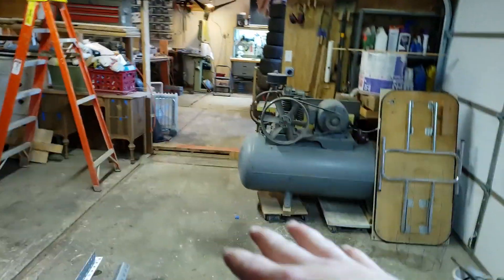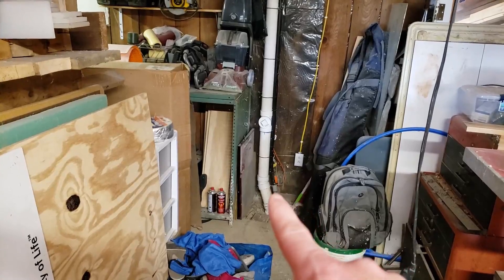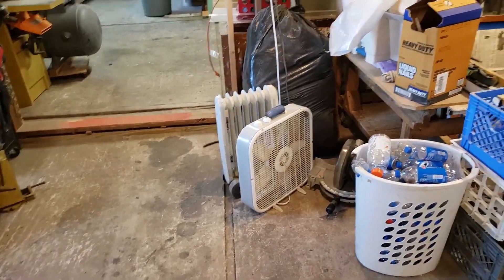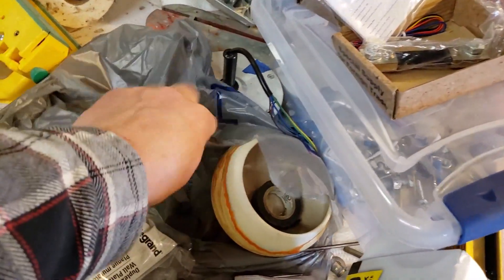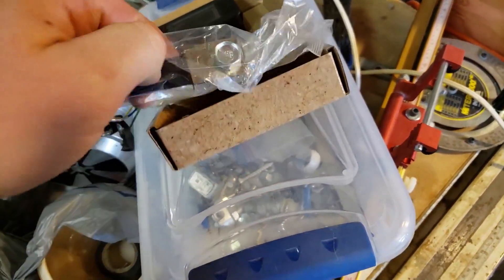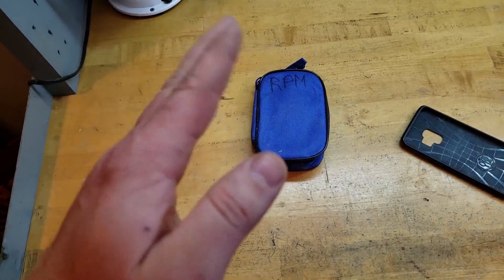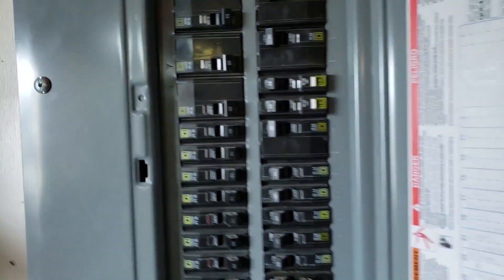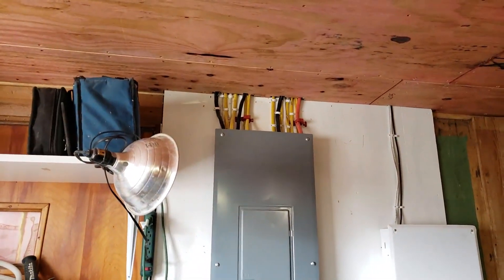Did I pass my final house inspection?